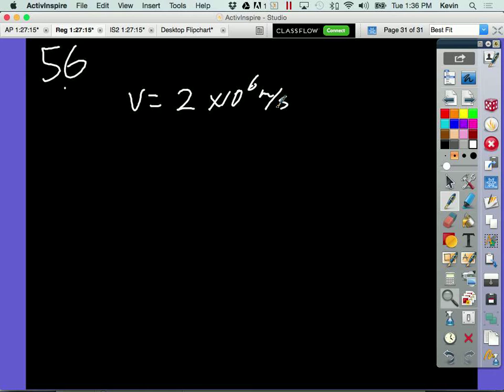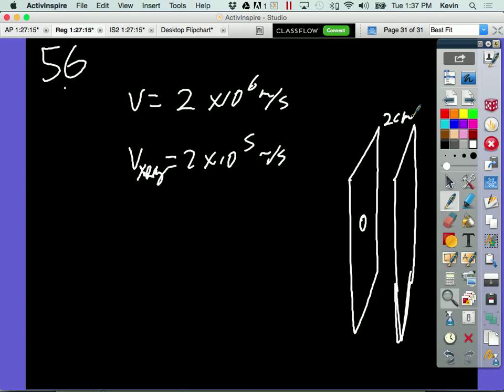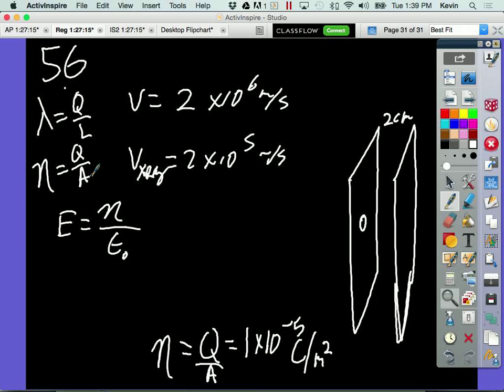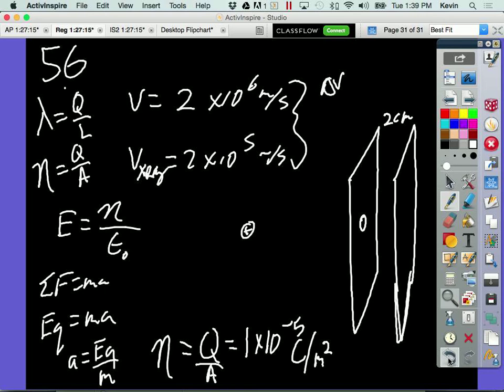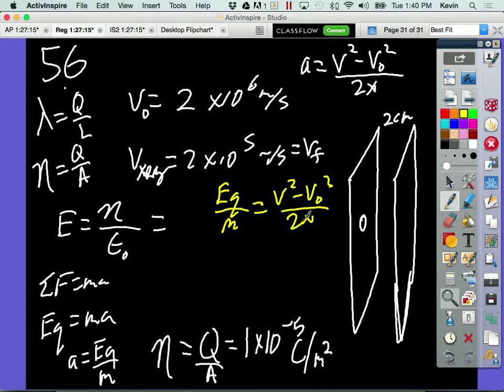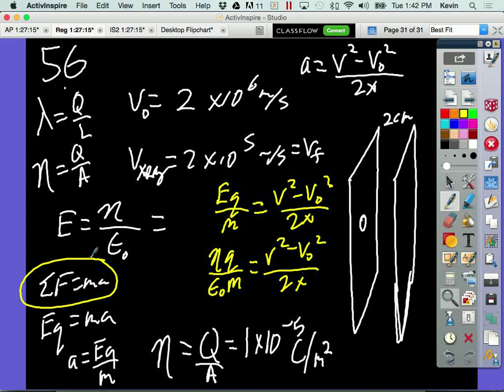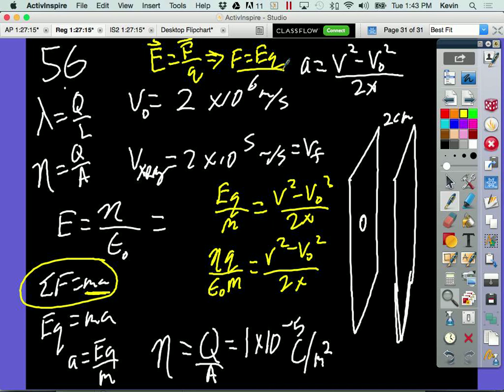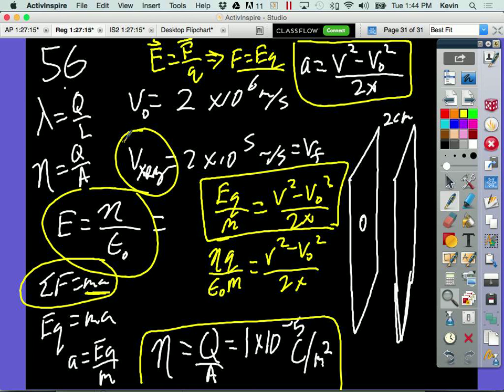ap ch 26 # 56